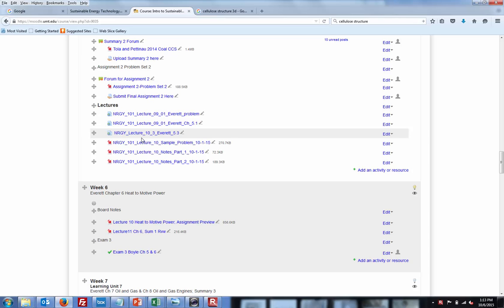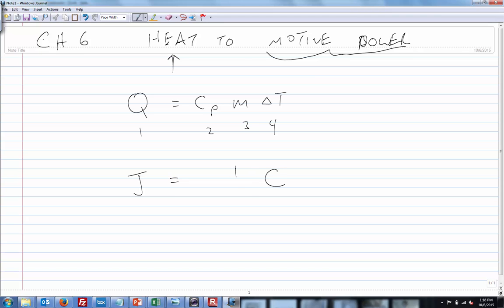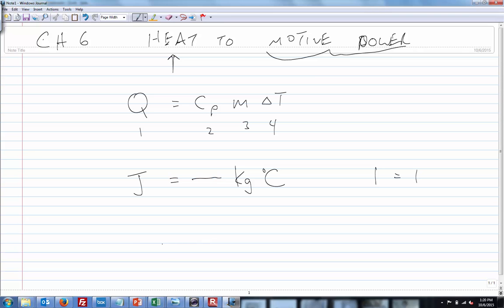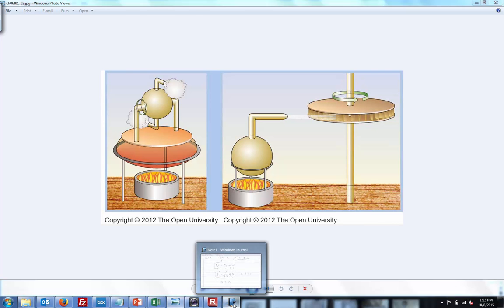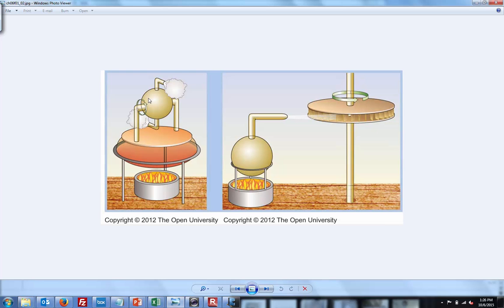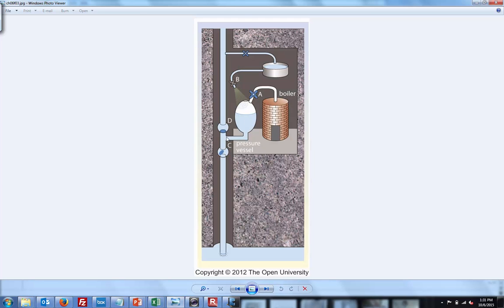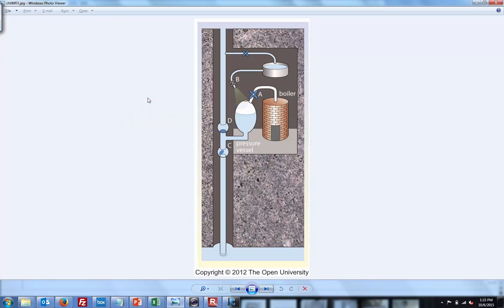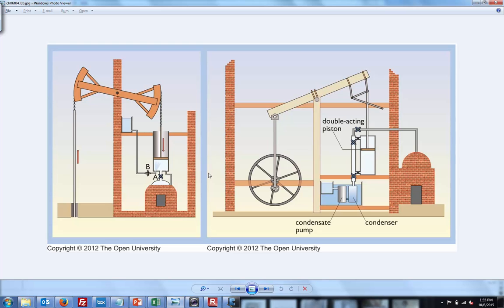NRGY_101_Lecture_11_01_Everett_Ch6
Ch 6.1 Heat to motive power